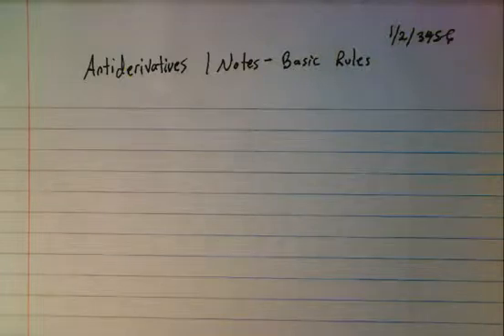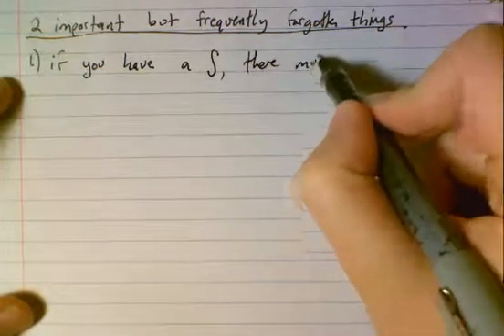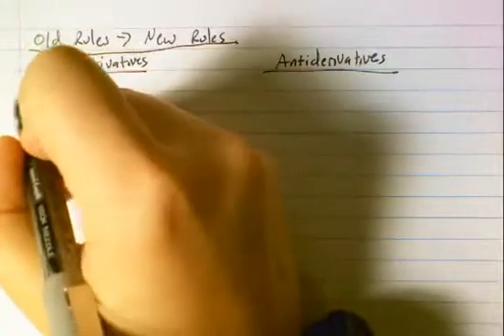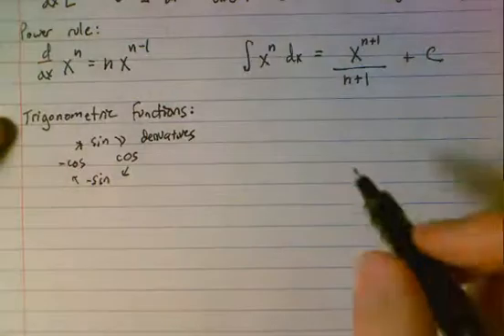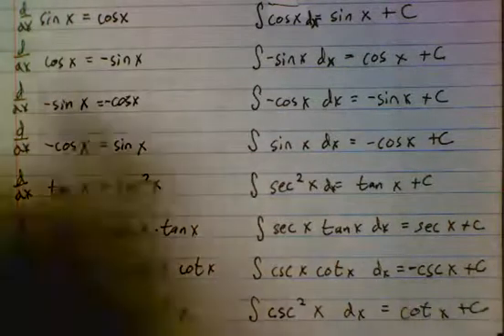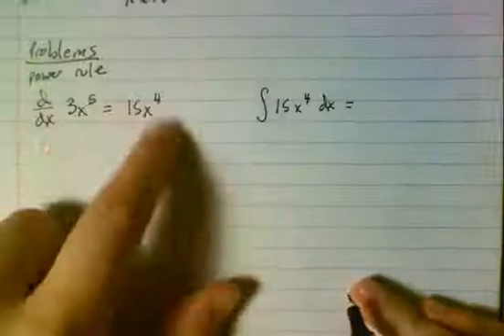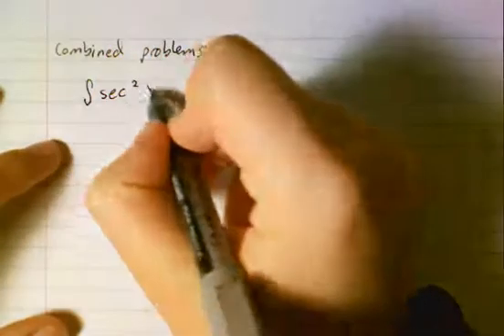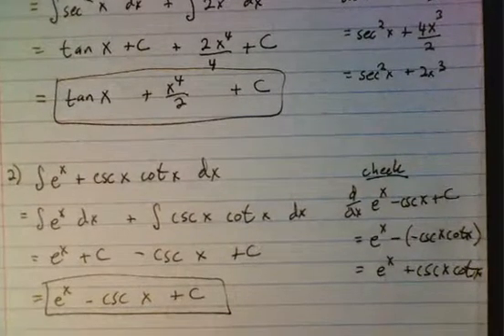Antideriv 1 Notes - Basic Antiderivatives